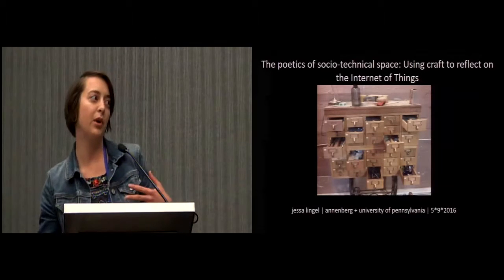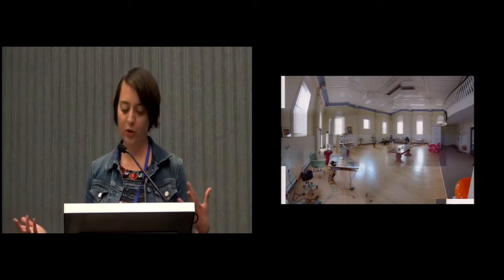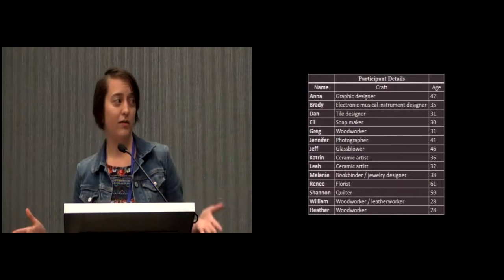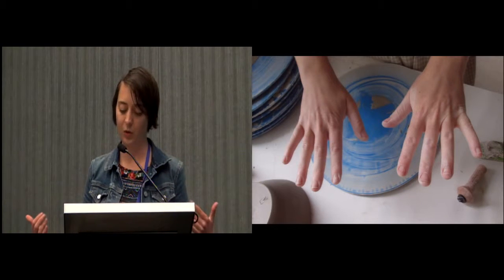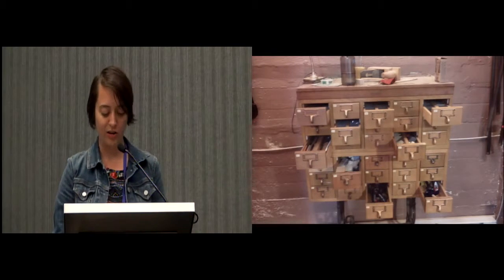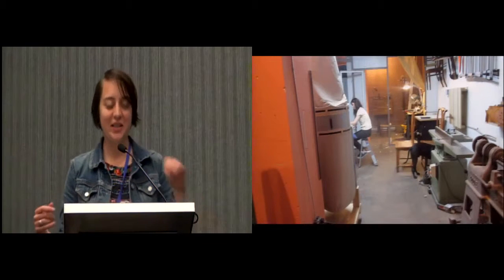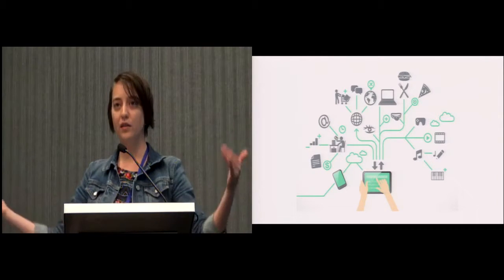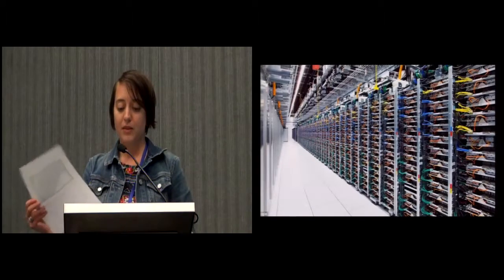The Poetics of Socio-Technical Space: Evaluating the Internet of Things Through Craft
Jessica Lingel

Session: "Sociotechnical Assemblages: Participation, Interaction &amp; Materiality "

Abstract
Drawing on semi-structured interviews and cognitive mapping with 14 craftspeople, this paper analyzes the socio-technical arrangements of people and tools in the context of workspaces and productivity. Using actor-network theory and the concept of companionability, both of which emphasize the role of human and non-human actants in the socio-technical fabrics of everyday life, I analyze the relationships between people, productivity and technology through the following themes: embodiment, provenance, insecurity, flow and companionability. The discussion section develops these themes further through comparison with rhetoric surrounding the Internet of Things (IoT). By putting the experiences of craftspeople in conversation with IoT rhetoric, I suggest several policy interventions for understanding connectivity and inter-device operability as material, flexible and respectful of human agency.